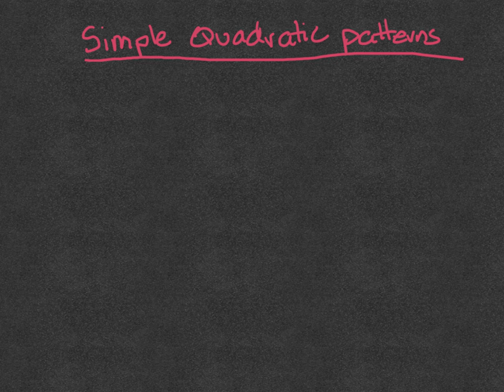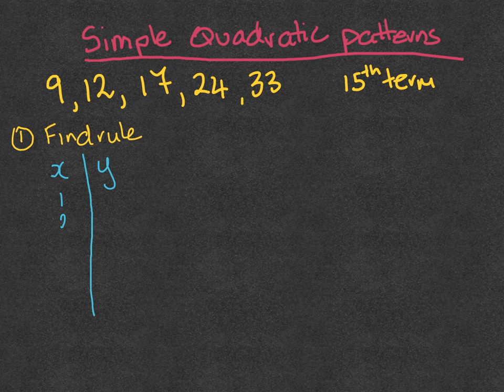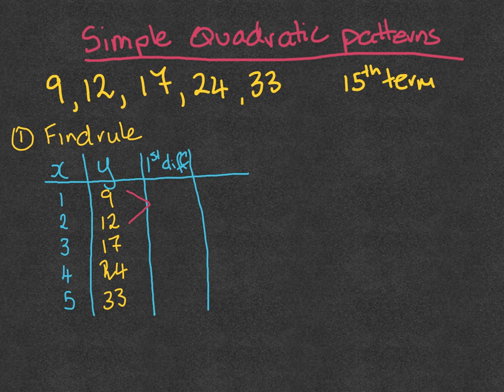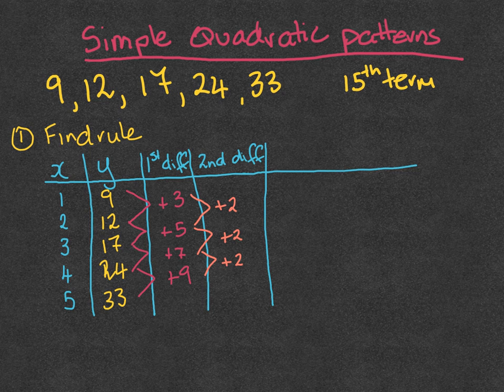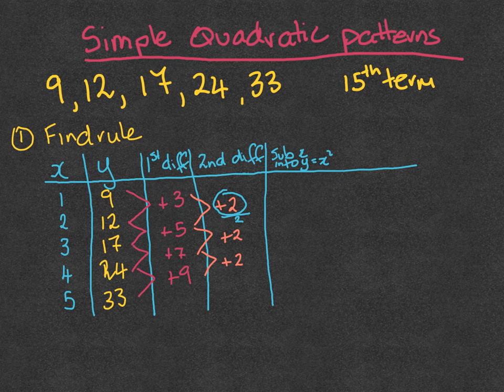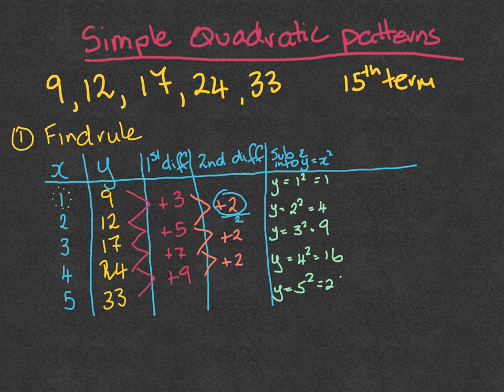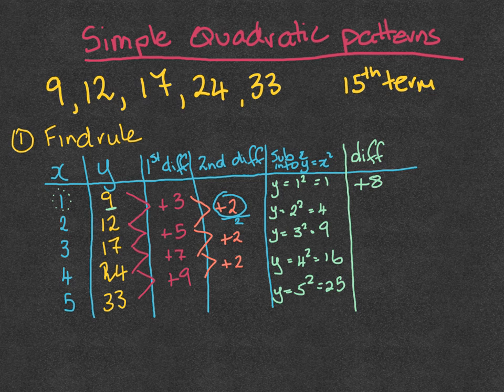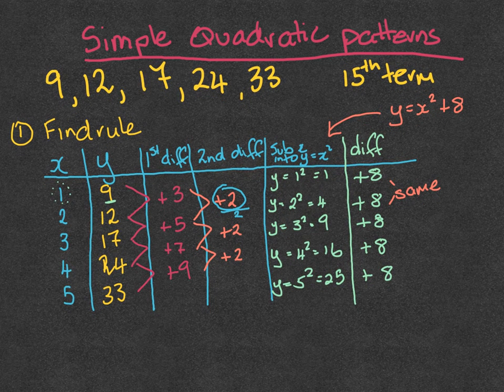SIMPLE QUADRATIC PATTERNS